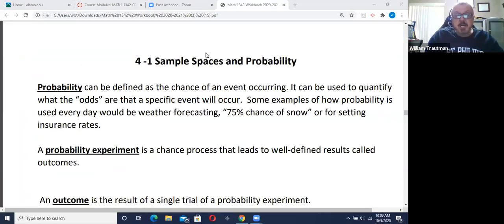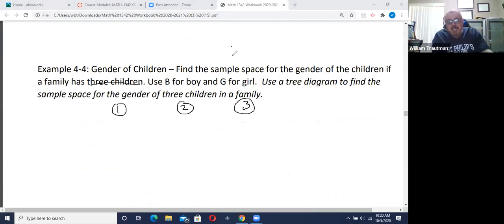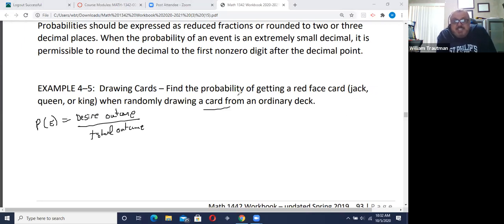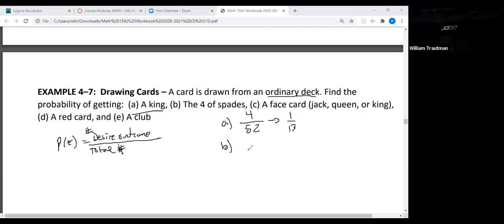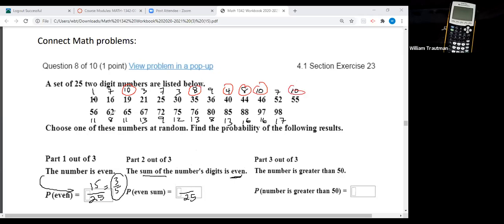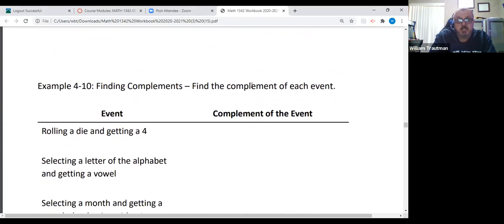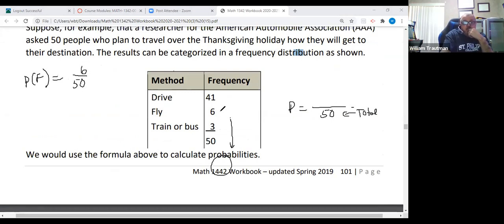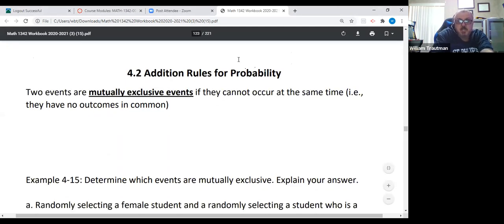Stats math 1342 Sec 4.1 Sample space and probability